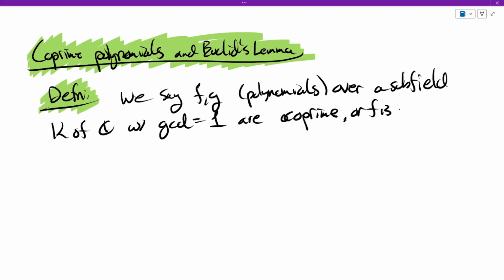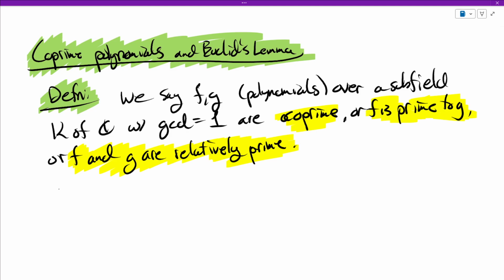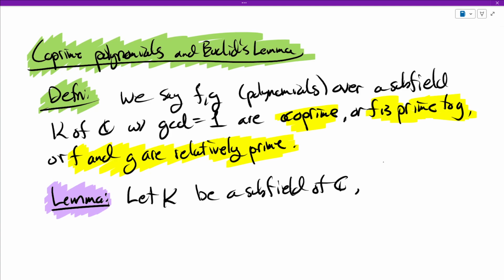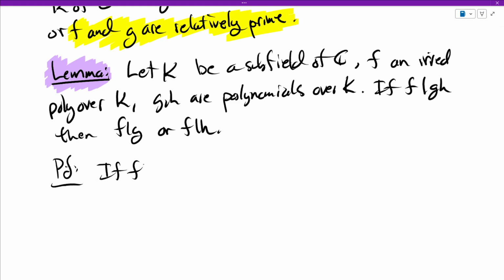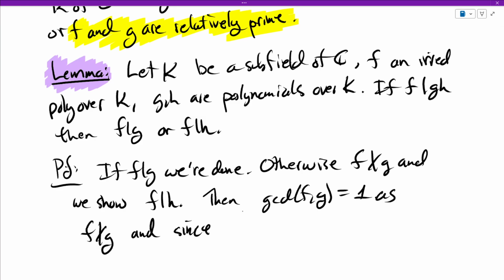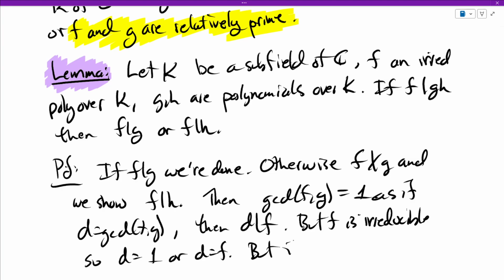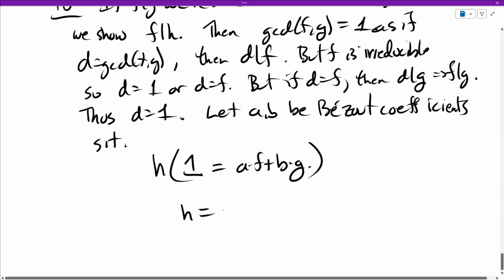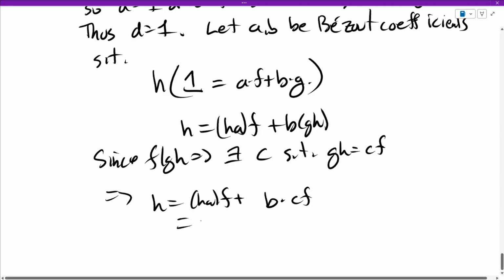Chapter 3, Factorization of Polynomials, Coprimeness and Polynomial Euclid's Lemma